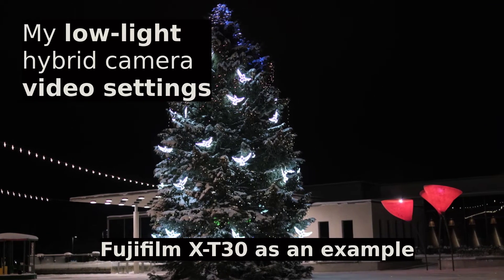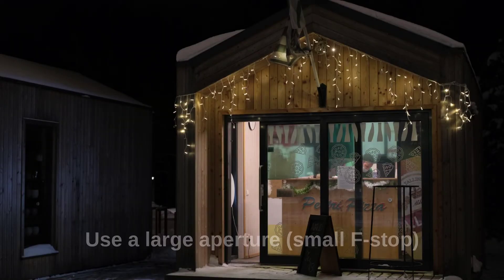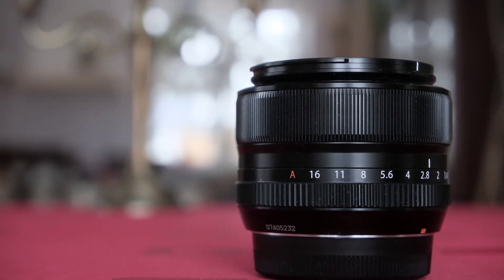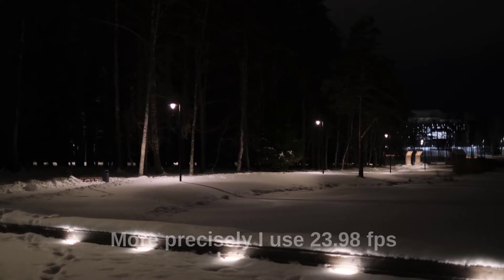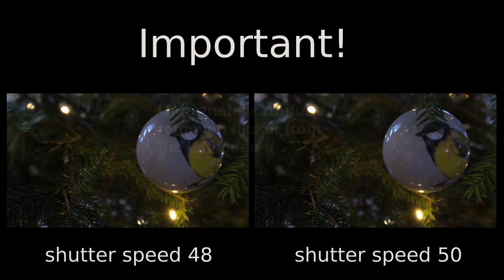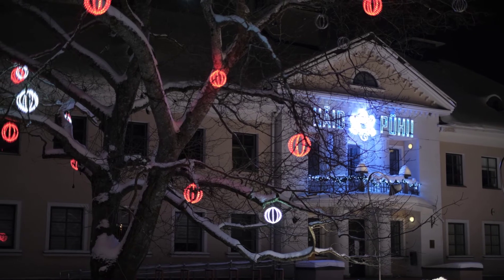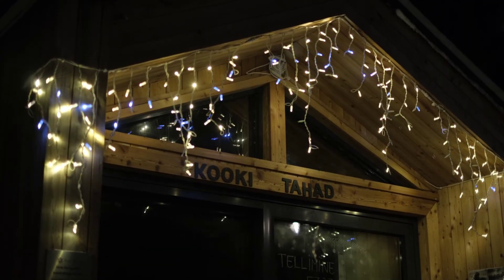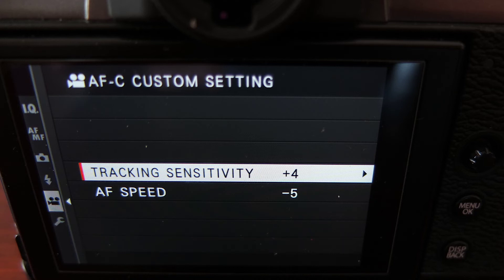Best low-light video settings and tips for hybrid cameras: using Fujifilm X-T30 as an example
Filming in low light with hybrid cameras (actually with any camera) has its challenges and limitations. In this video I talk about the tricks and settings I use in low light to achieve great video results. In low light video the main concern is to try to avoid noise and grain in the footage. I talk about the camera settings that I use to get rid of the noise in my night-time videos. I also talk about other tricks and offer advice on how to make your low light video look nice and clean. For example you'll want to use large aperture, low ISO, manual focusing, negative compensation etc. In the background you see my sample video shot at night using Fujifilm X-T30 with Fujinon 35mm F/1.4 prime lens. This lens is a great choice for video in dim light.

PR_25